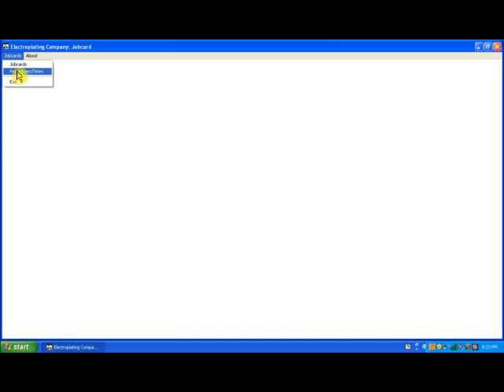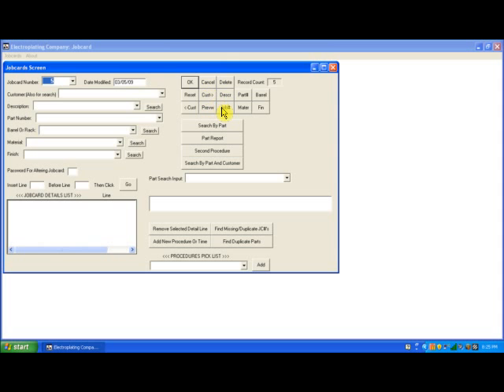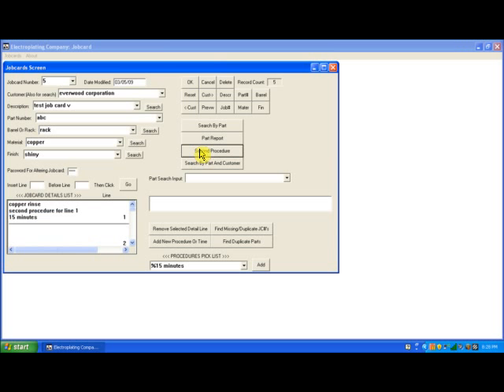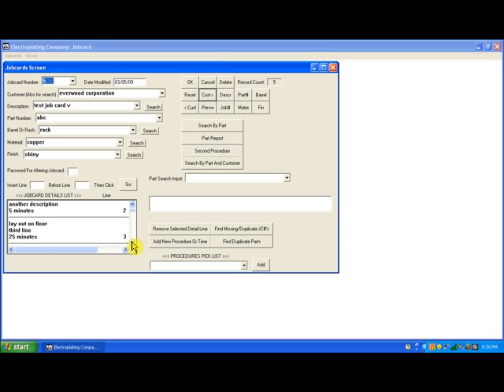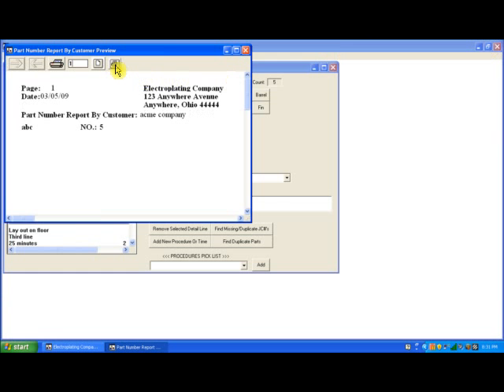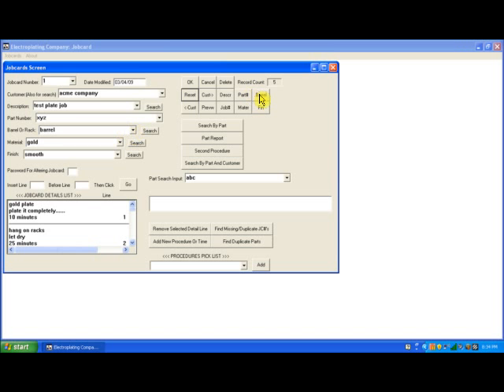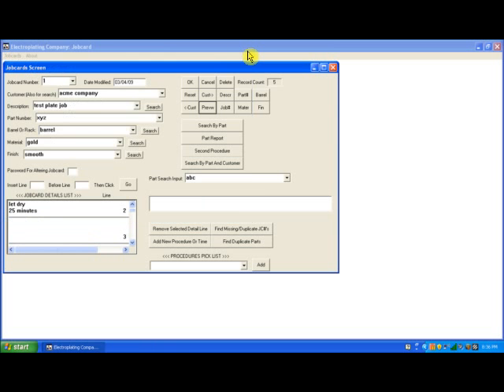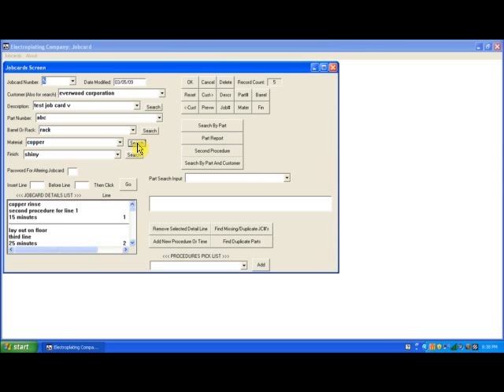Electroplating Jobcard Software for Windows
I made this movie of an electroplating shop jobcard C++ program I designed for one of my customers. Each jobcard functions as a "recipe" for a particular electroplating process.

App development can be very subjective in nature and software development must be well managed to make it economically viable. A software developer must be laser focused on crafting an app around the unmet needs of a software design customer.

to learn more about the services I offer. I'm always posting cool new content about what I'm doing in my little corner of the computer world.